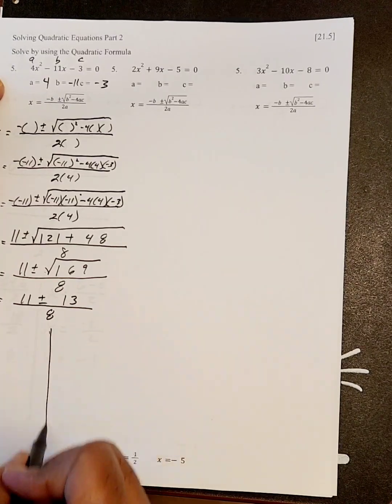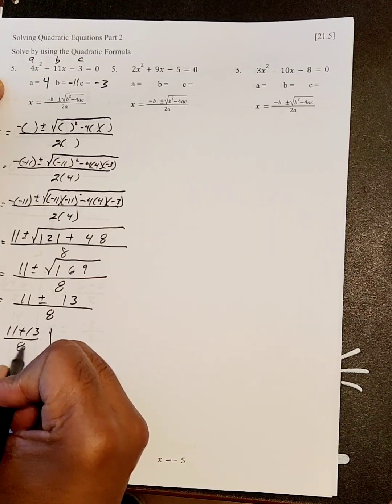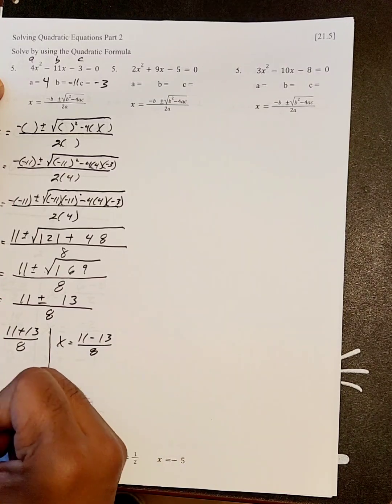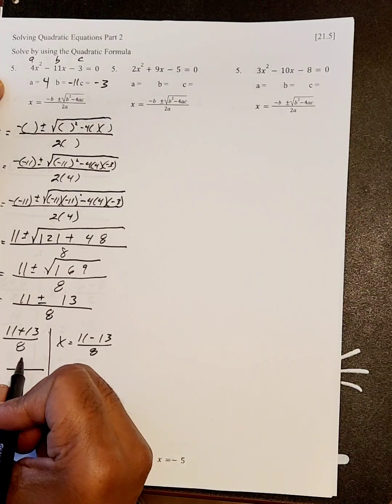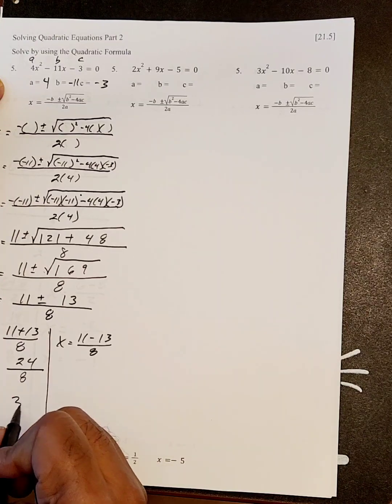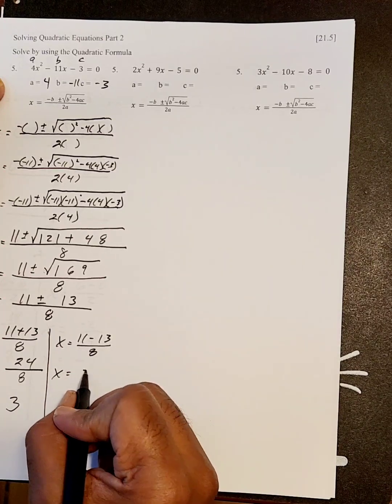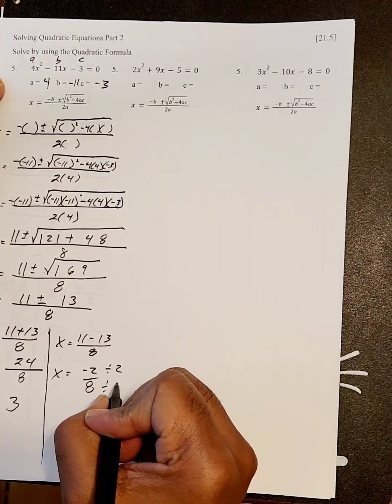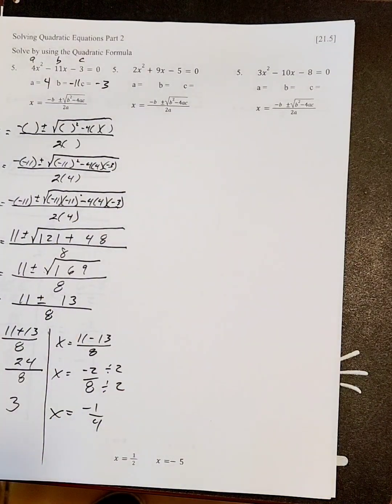Intermediate Algebra 21.4 21.5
Solving Quadratic Equations using quadratic formula